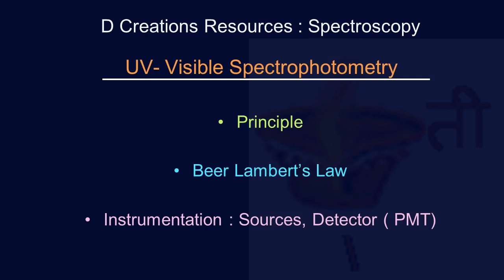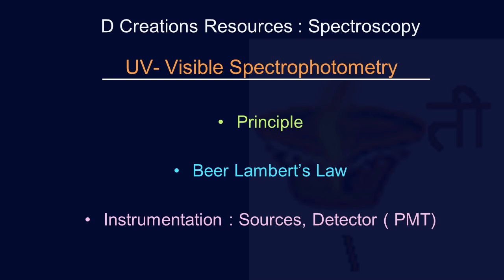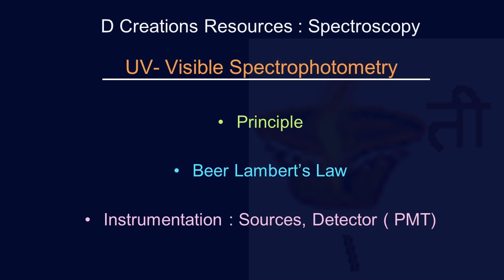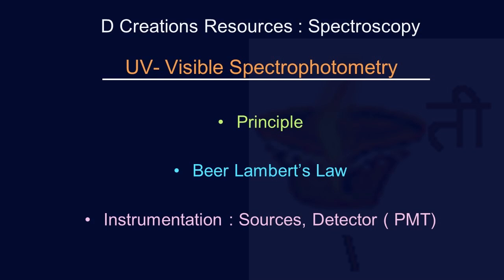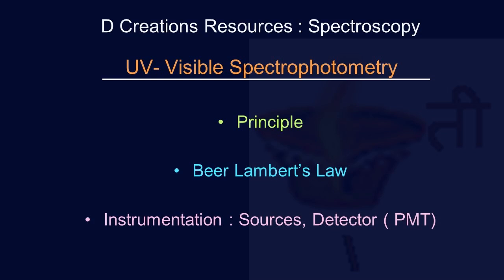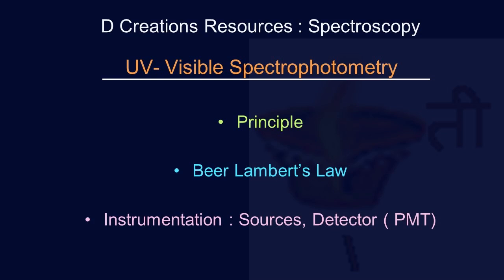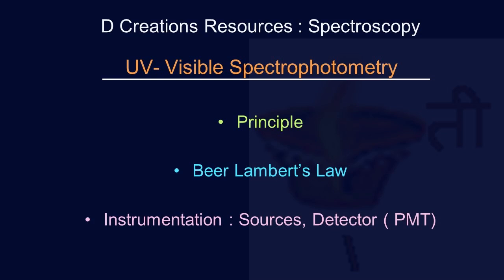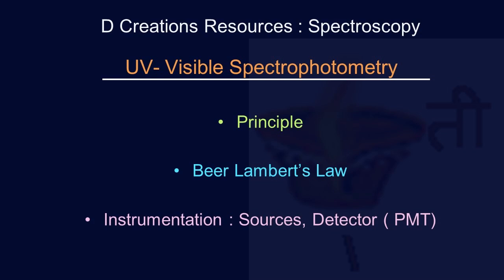UV-visible, spectroscopy, Ultraviolet, Electromagnetic, Laboratory, Physics, D Creations Resources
UV-visible, spectroscopy, Ultraviolet, visible, Electromagnetic, Laboratory, Physics, D Creations Resources